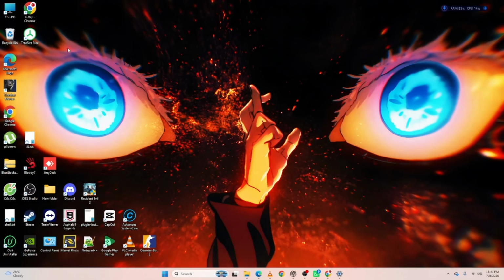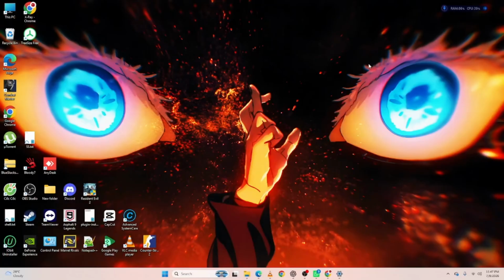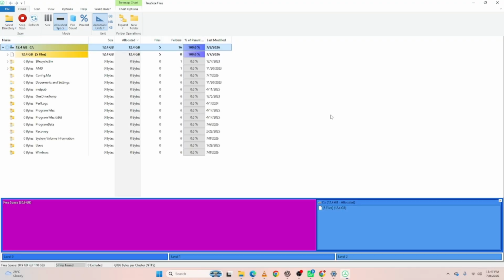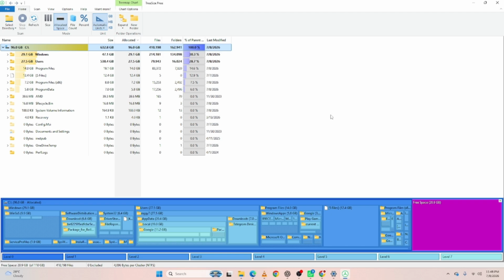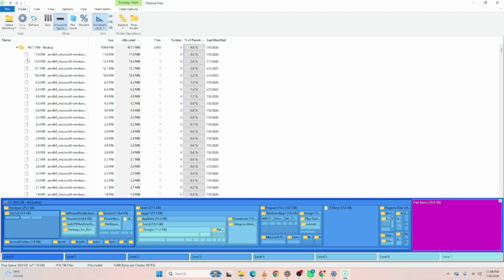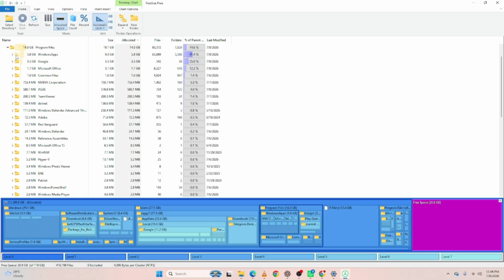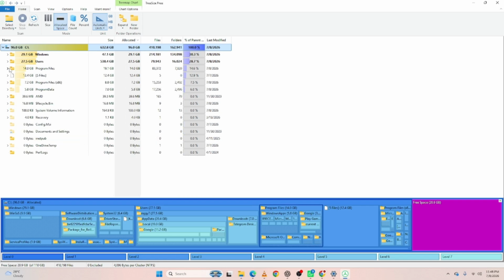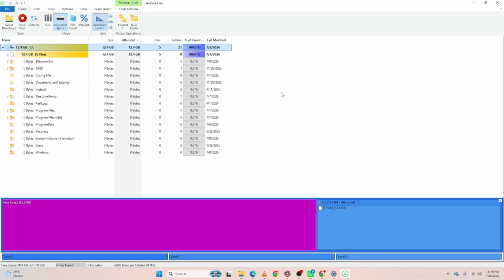How to Clean Up Storage with TreeSize Free Full Guide 2026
Want to clean up storage with TreeSize Free and reclaim valuable disk space? In this Full Guide 2026, you'll learn how to use TreeSize Free on Windows to identify storage-hogging files and safely free up space on your PC. Whether you're cleaning a full SSD or HDD, removing unnecessary files, organizing folders, or improving Windows performance, this step-by-step tutorial covers everything you need to know. Learn how to scan drives and folders, analyze disk usage, locate large files, sort results by size, identify duplicate or unnecessary data, safely delete unwanted files, and organize your storage more efficiently. You'll also discover tips for preventing low disk space warnings, optimizing system performance, maintaining healthy storage, and getting the most out of TreeSize Free. Follow this complete TreeSize Free tutorial to clean up your storage quickly and efficiently in 2026.